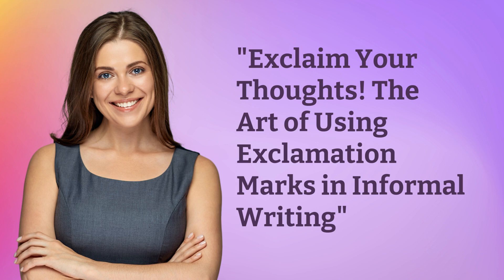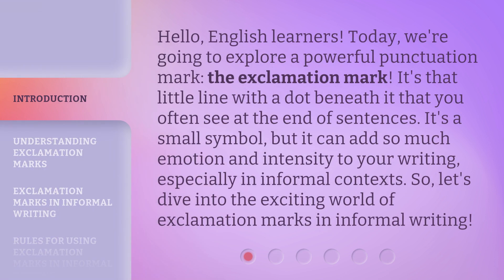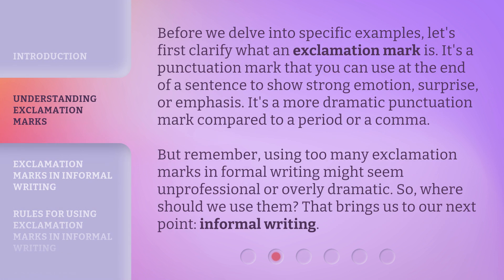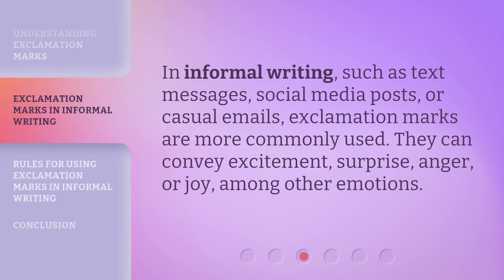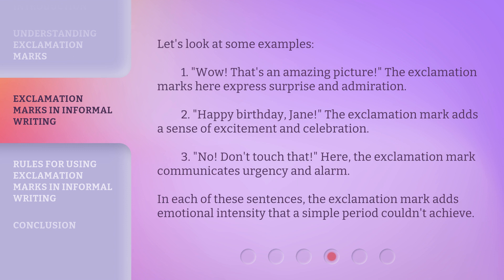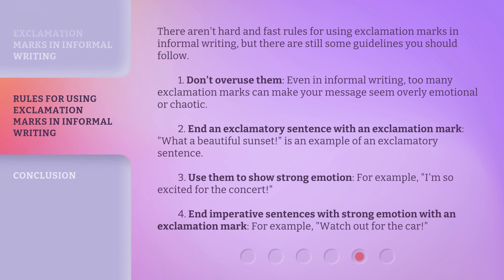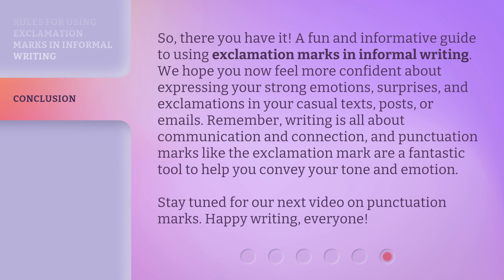"Exclaim Your Thoughts! The Art of Using Exclamation Marks in Informal Writing"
Exclaim Your Thoughts! The Art of Using Exclamation Marks in Informal Writing • Discover the power of exclamation marks in informal writing and learn how to use them effectively to add emotion and intensity. Explore examples and rules for using exclamation marks in text messages, social media posts, and casual emails.

00:00 • Introduction - "Exclaim Your Thoughts! The Art of Using Exclamation Marks in Informal Writing"
00:40 • Understanding Exclamation Marks
01:17 • Exclamation Marks in Informal Writing
02:12 • Rules for Using Exclamation Marks in Informal Writing